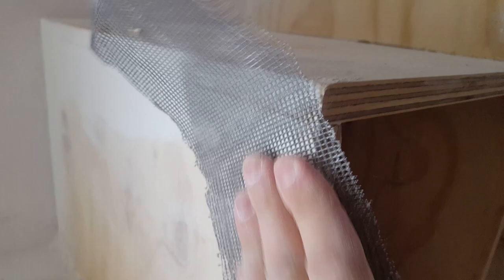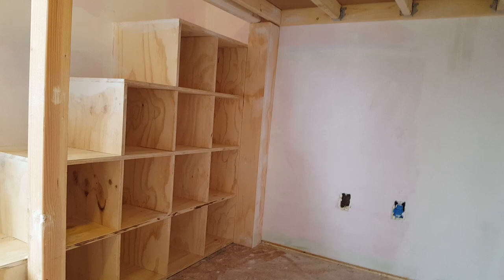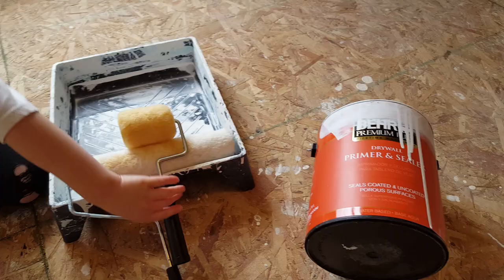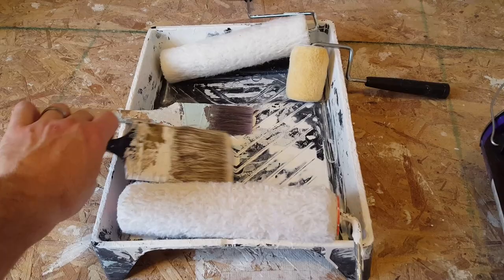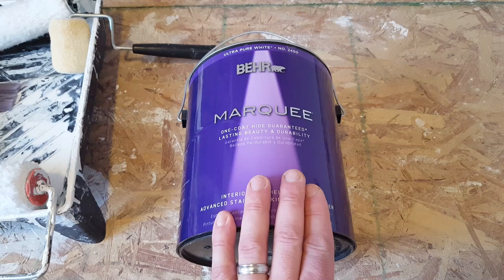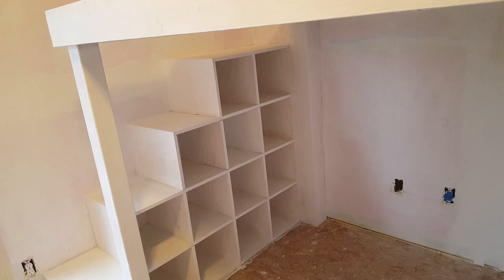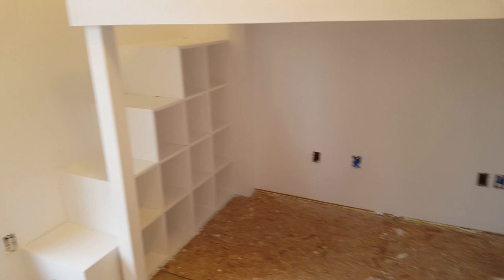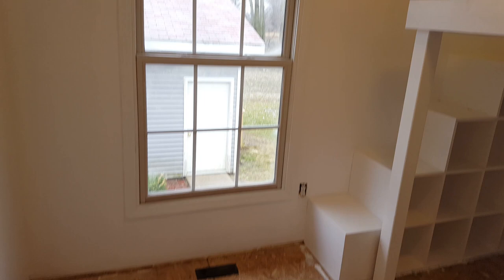Tiny Room Renovation - Phase 3 - Prepping Priming and Painting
Phase three is complete and this room is really starting to come together. Although painting is my least favorite thing to do on these builds I was happy with how it turned out in the end.